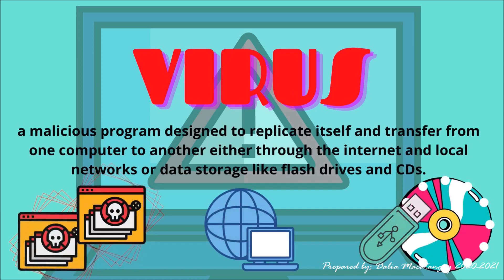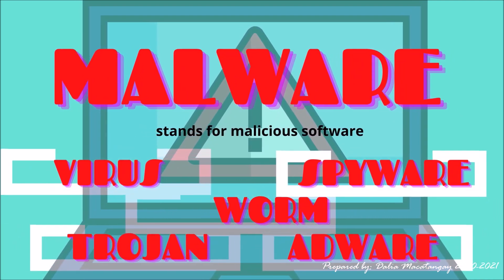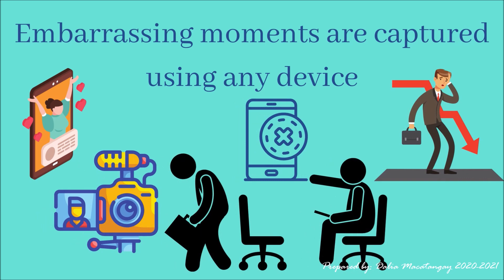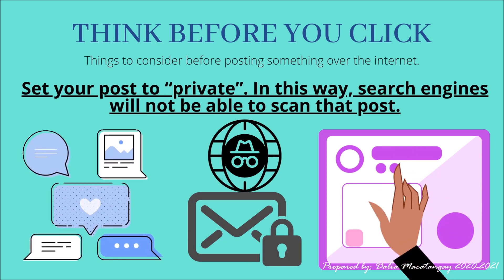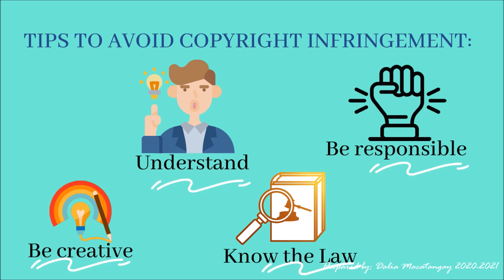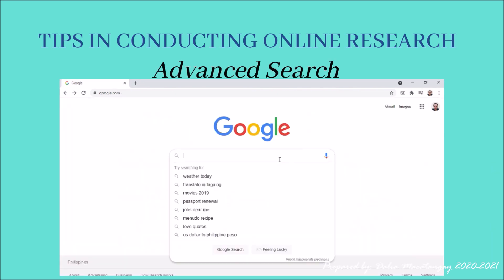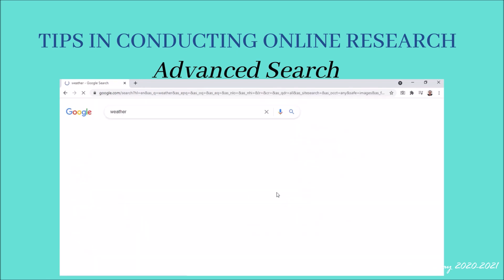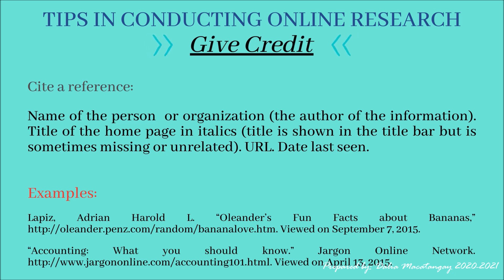Lesson 2: Empowerment Technologies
Internet Threats
Protecting Reputations Online
Copyright
Contextualized online search and research skills